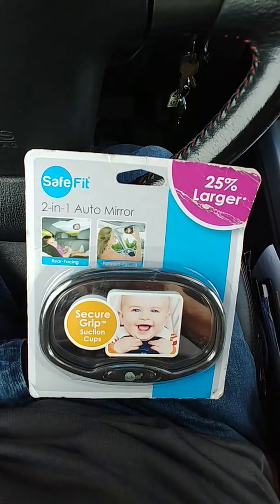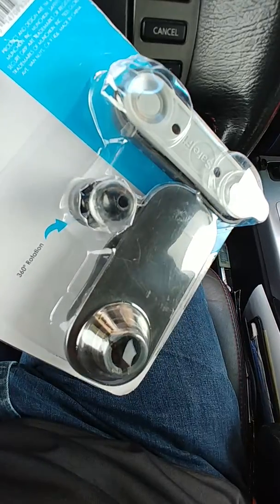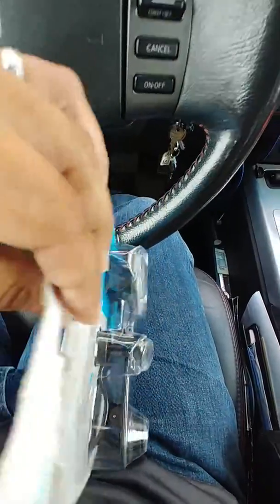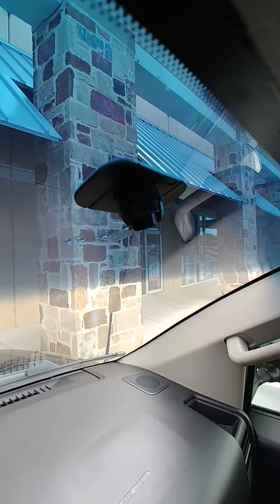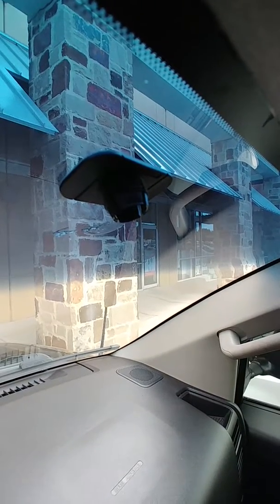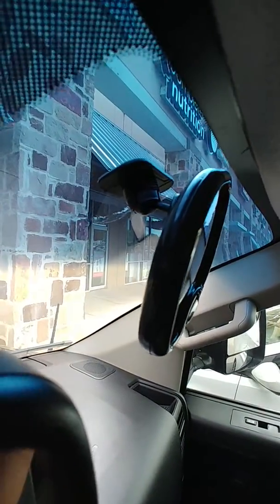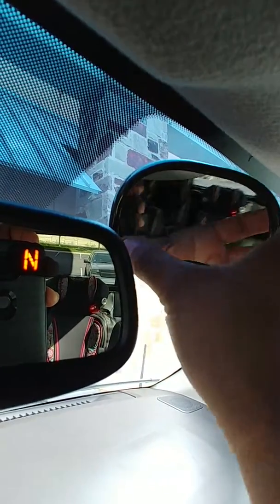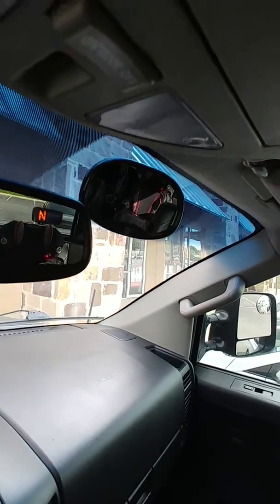Very good baby auto mirror modification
Baby mirror stays nice and firm and does not come loose and never falls as I use a Garmin mount that has 3M tape and is much better than any suction cups these things come with.